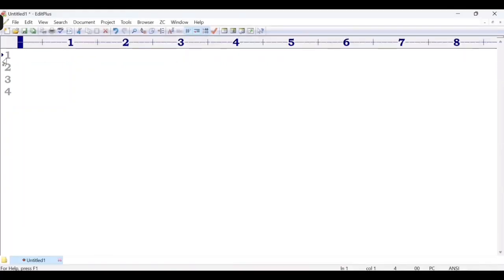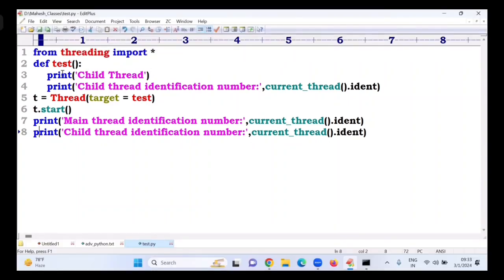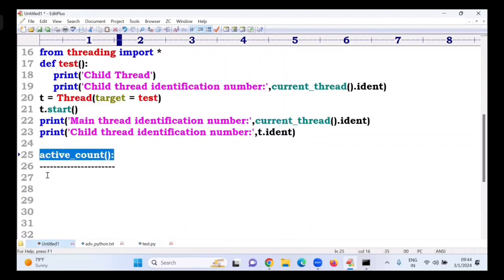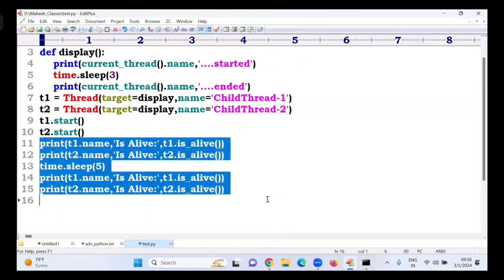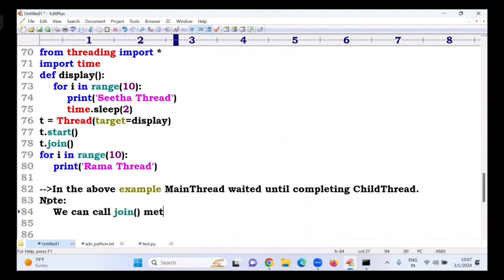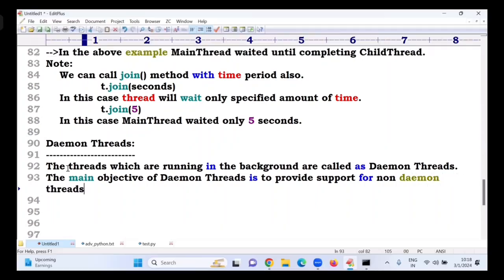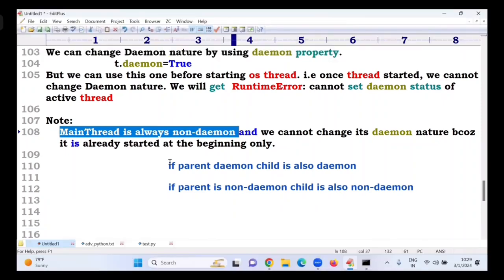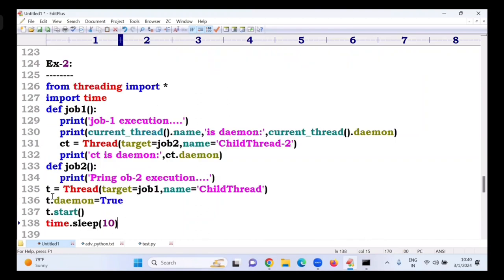Day 31 Multi Threading Setting and Getting Name of a Thread active count part 2